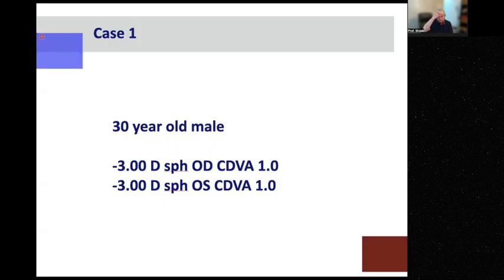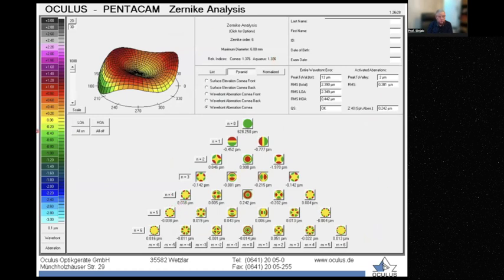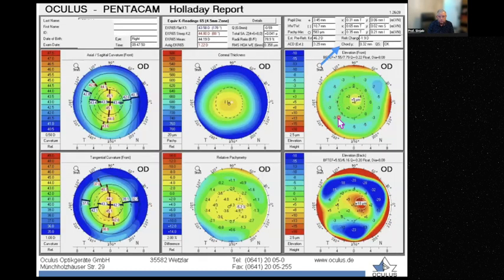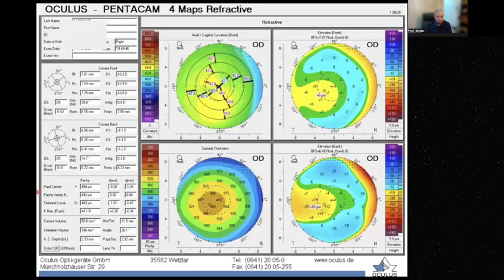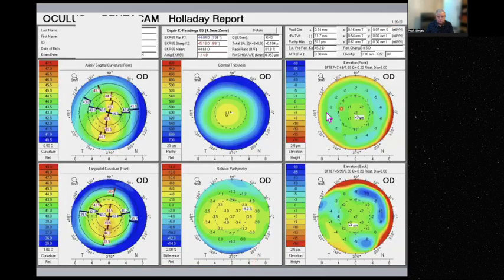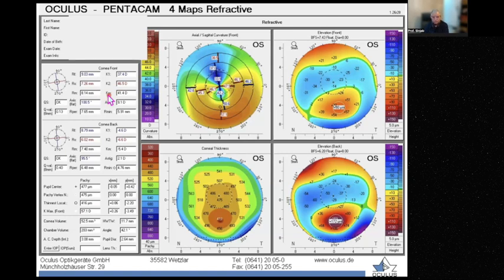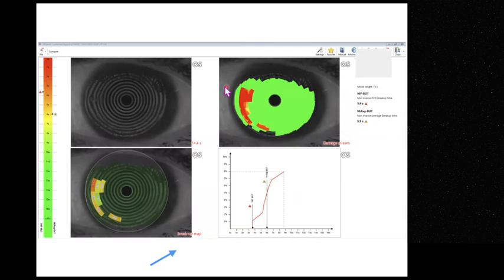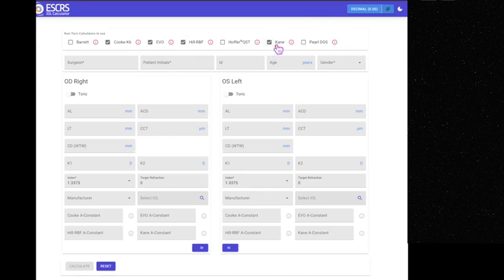Cases in Corneal Tomography